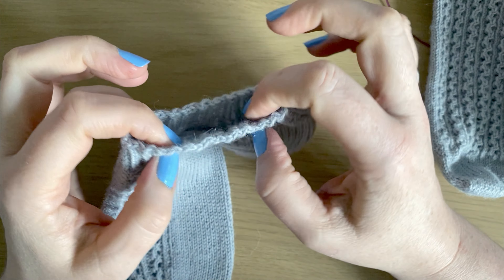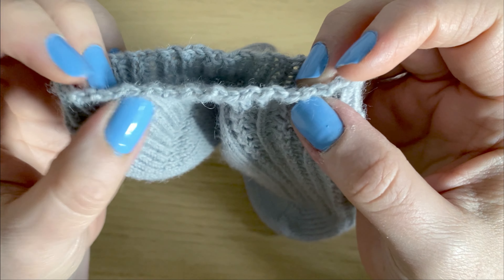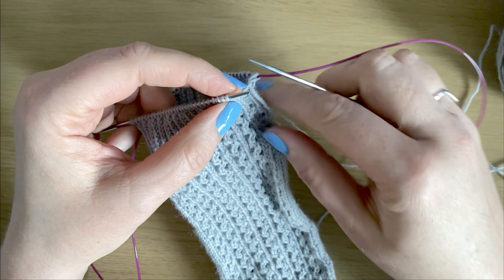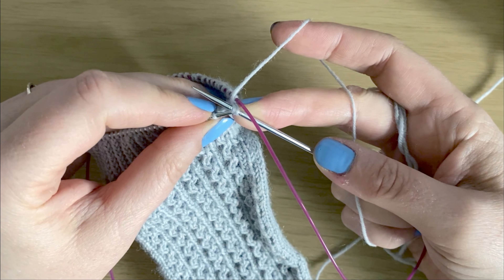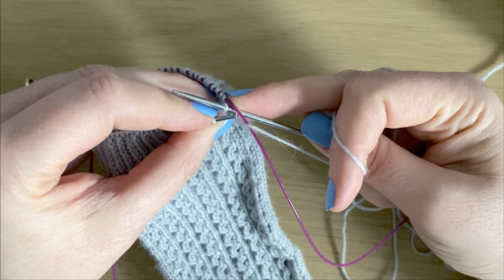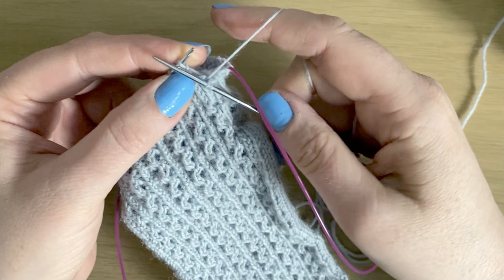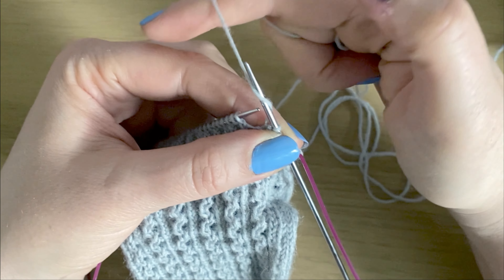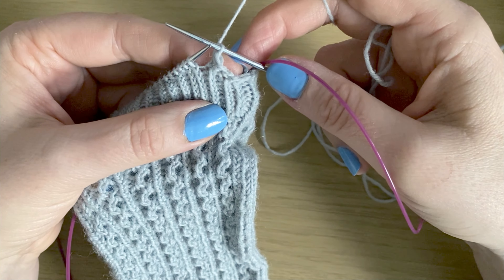How To Knit Jenys' Surprisingly Stretchy Bind Off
This tutorial will show you how to work Jenys' Surprisingly Stretchy Bind Off which is a great cast off for toe up socks in particular. It doesn't flair out like other stretchy cast offs (k2tog cast off, I'm looking at you) and it leaves a great stretch. It's not the prettiest, but who's looking closely at your sock cast off?!